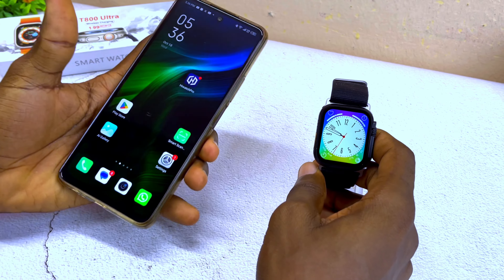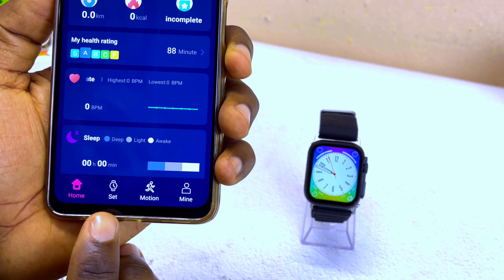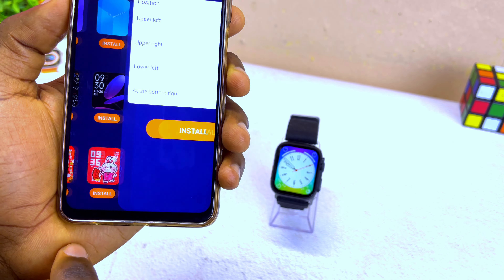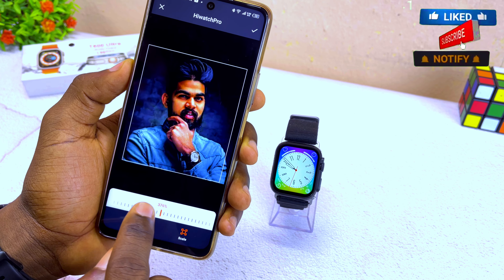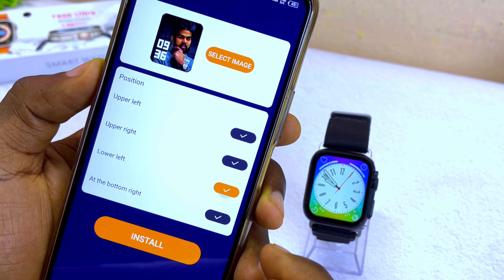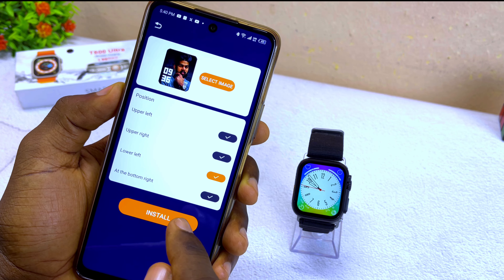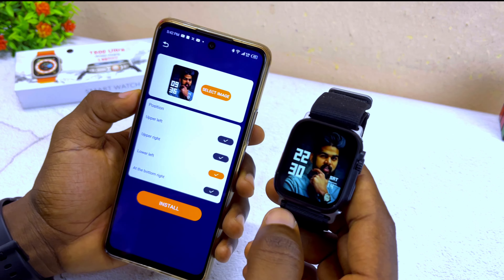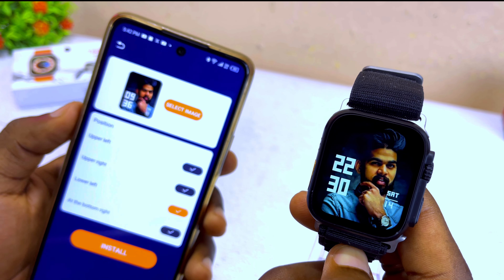How To Set Custom Watch Faces In T800 Ultra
Here is how to set custom wallpapers on T800 Ultra smart watch. A very short tutorial that will help you know how to set wallpaper in smart watch you bought.

This method works for smart watches like t800, t800 ultra, etc. So, watch this very video to end your search.

Other alternative apps that work are Fitpro and Hiwatch plus.

But in case you have any difficulty or question, please kindly use the comment section and I will reply to you as soon as possible. In fact, I am happy to serve you.